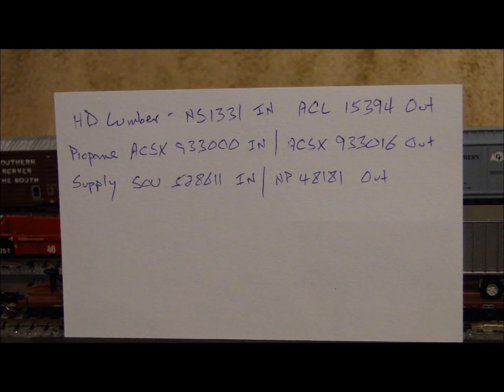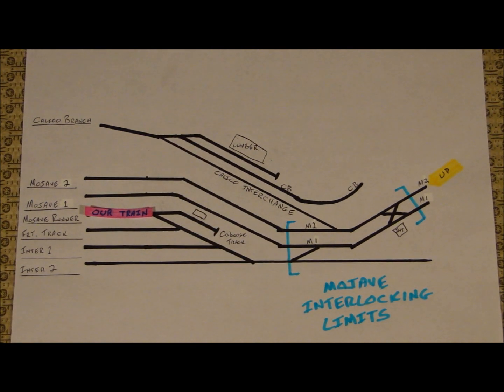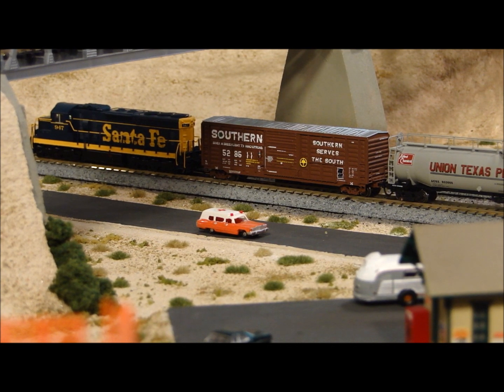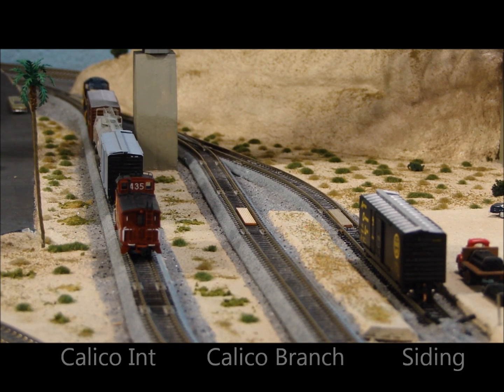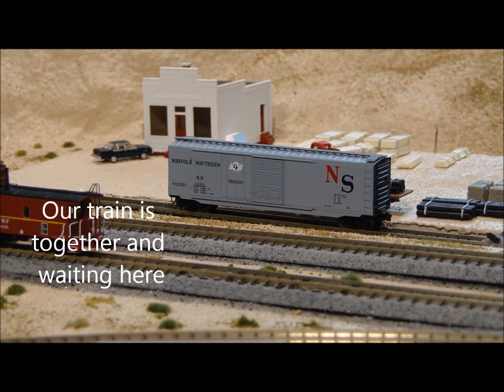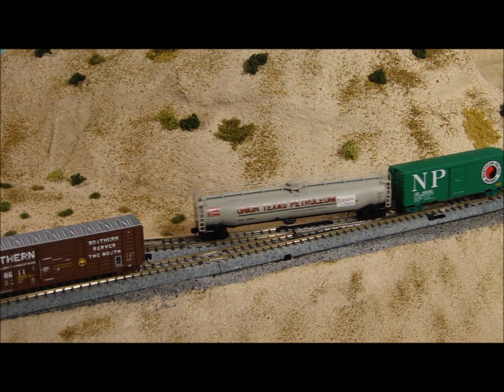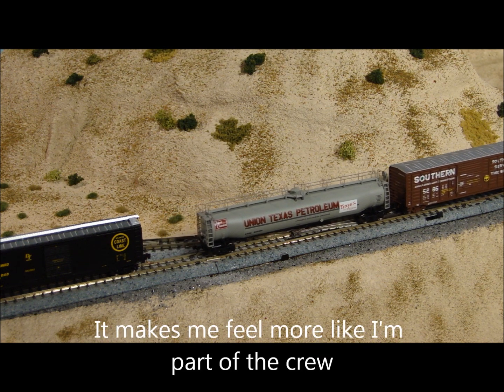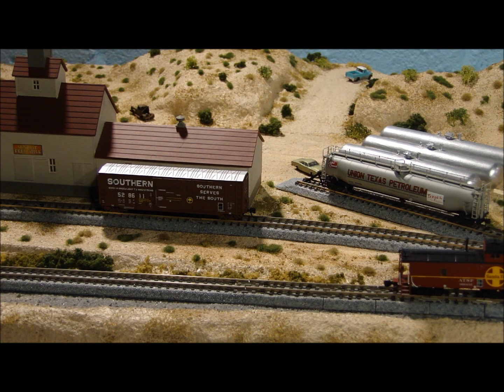N Scale Mojave Mainline Layout, Part 3, Switching operations on the Calico Branch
In Part 3 of the Mojave Mainline series we take an in-depth look at how a local freight operates on the layout and on the real railroad.  Drawing upon his 11 years of experience as a prototype engineer and conductor, layout builder Andrew Kiely shows you how it's done on the Calico Branch.